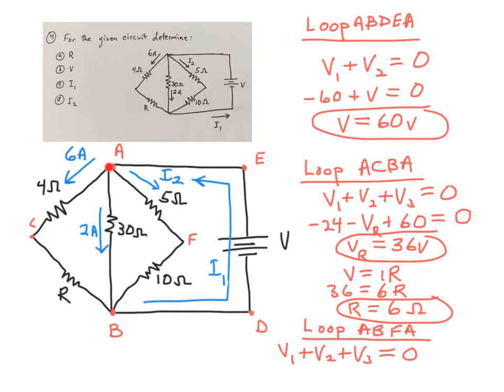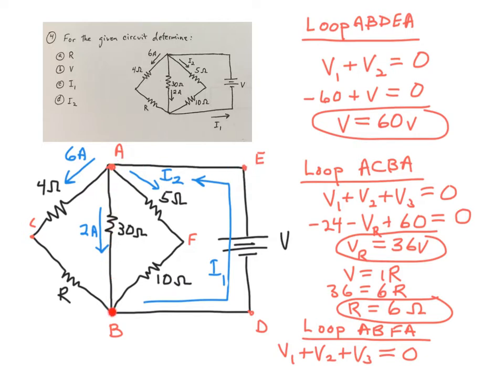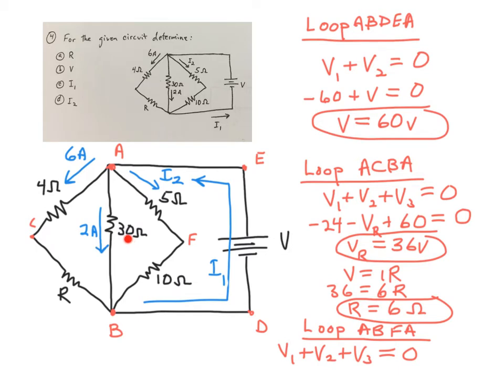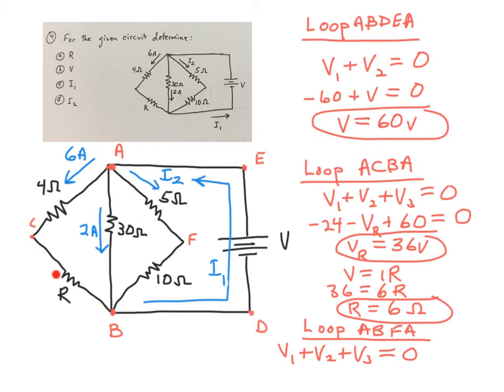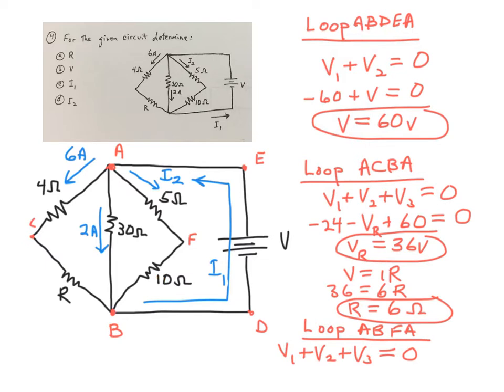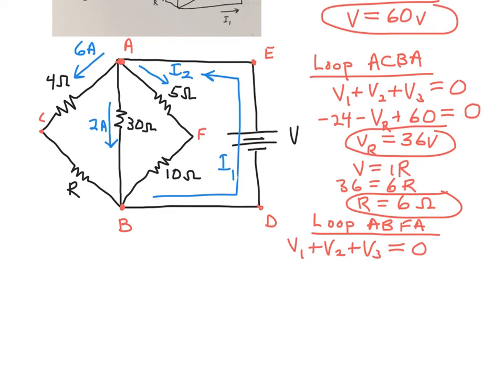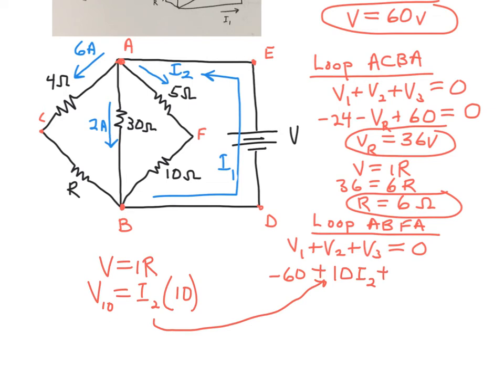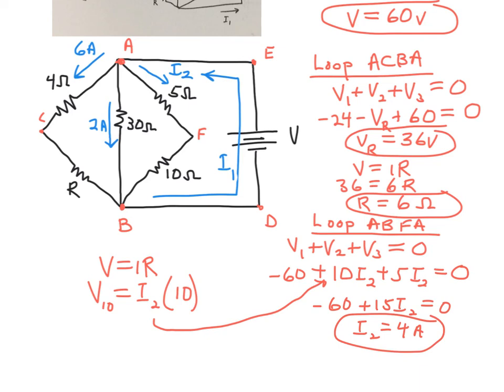Day 146 Honors HW Kirchoff's #4